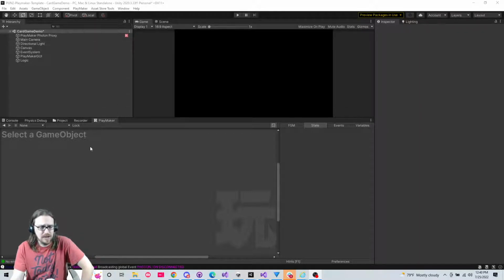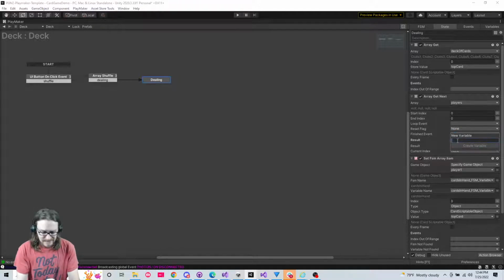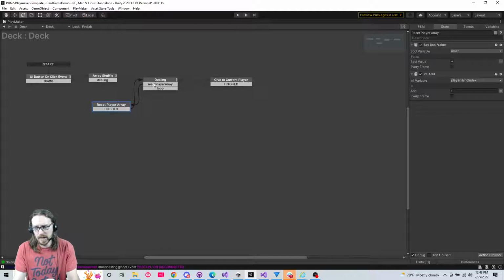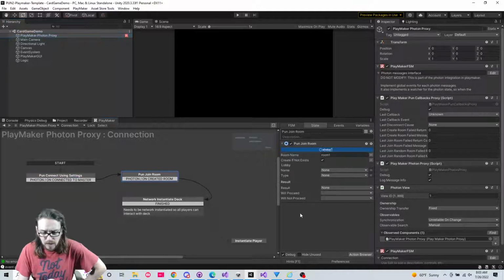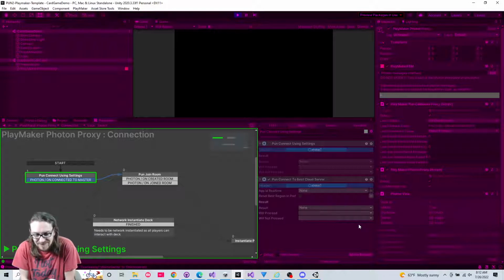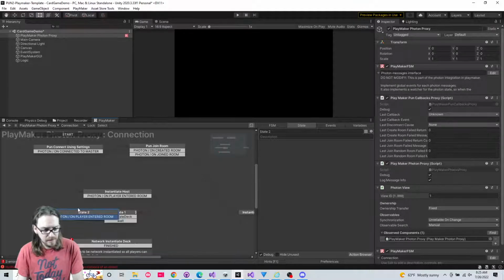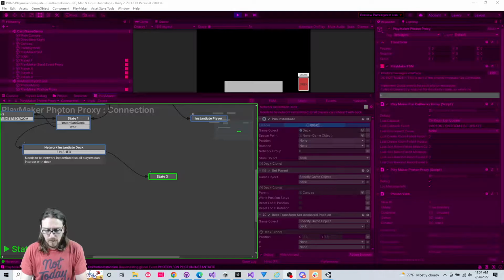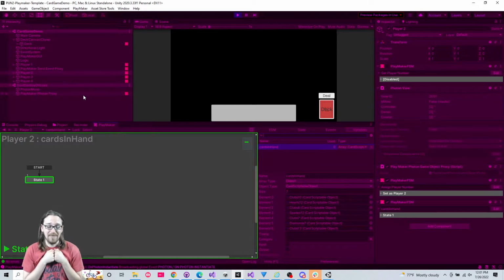How To Build a Multiplayer Card Game in Unity with PUN 2 and Playmaker - Part 5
This is part 5 in the series.

0:00 Intro
1:17 Create an Array for Iterating Through Players
12:11 Instantiate Players on Room Join
24:00 Philip finally realizes his mistake (shoulda gave the deck its own canvas)